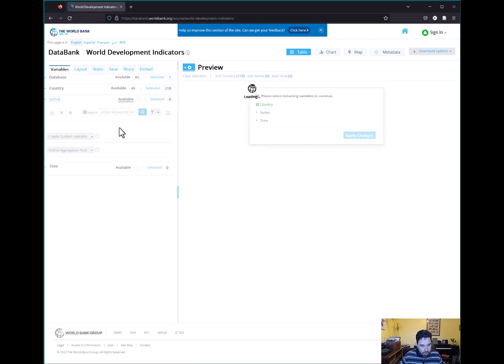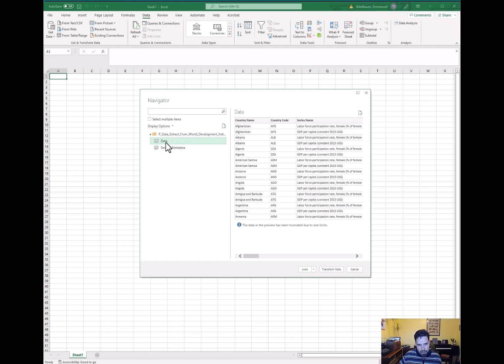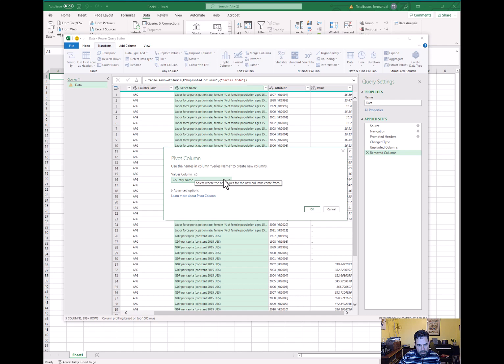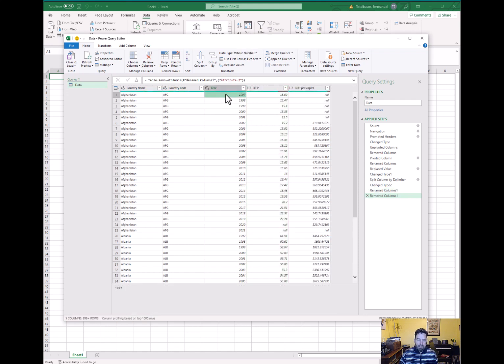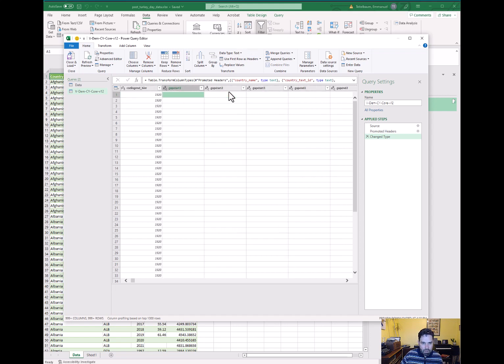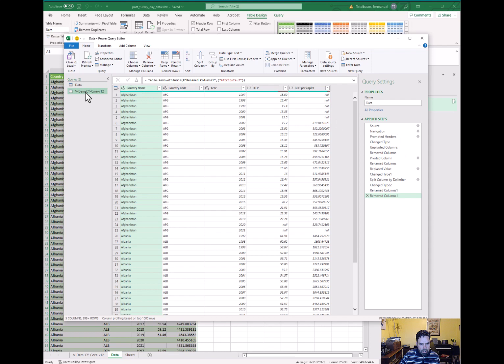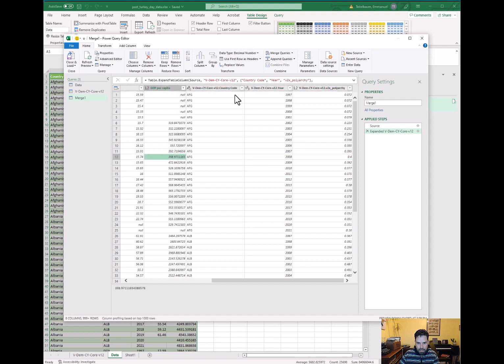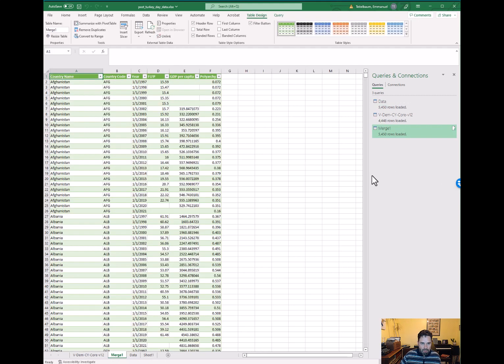Wrangling Data in Microsoft Power Query Editor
In this lesson, I teach students in my Comparative Political Economy class how to wrangle two large-ish time-series-cross-section datasets and merge them. The first, a selection of development indicators from the World Bank are in wide form and need to be pivoted into long form. The second, the V-Dem dataset, needs to be filtered down to 25 years and just one indicator (the polyarchy score).  After merging, the year has to be transformed to a date format for analysis in Power BI.